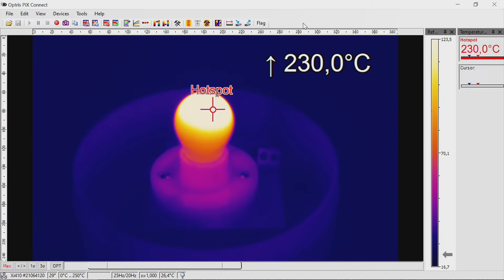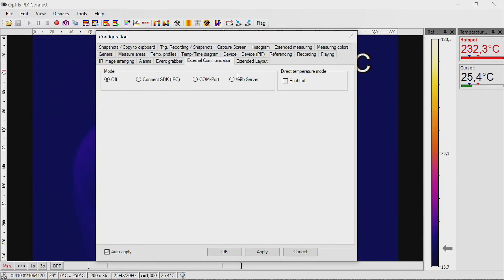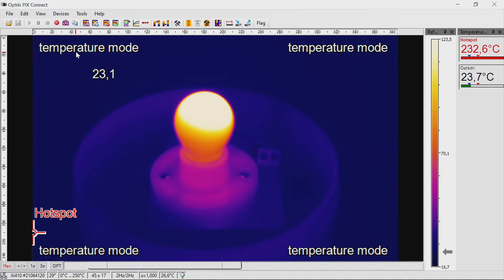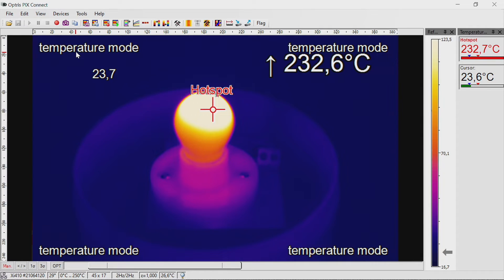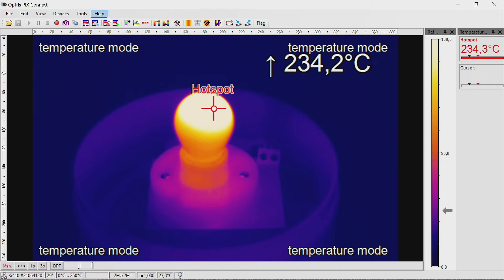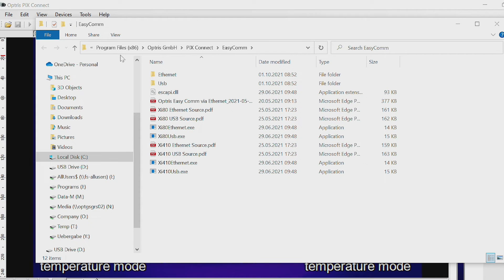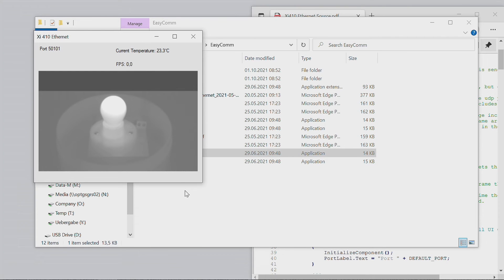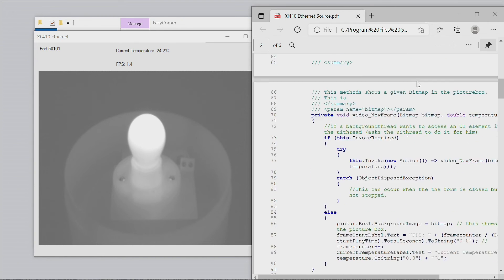Optris: How to Use the EasyCom Software Solution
This video is a comprehensive guide on how to use the Optris EasyCom software solution to get temperature data from your Xi 80 or Xi 410 cameras.

In this tutorial, you will learn how to:

Activate Communication: How to enable the "direct temperature mode" within the camera's configuration menu to activate the EasyCom communication.

Transfer Settings: The process of transferring your settings to the camera for immediate use.

Access Documentation: Where to find all the necessary documentation and example files for the EasyCom interface.

Use an Example App: A demonstration of how to use a provided example app to receive temperature information from all pixels.

Integrate into Your Application: How to integrate the example source code into your own applications to easily retrieve temperature values from the data stream.

This video is an essential resource for developers and engineers who want to integrate Optris camera data into their own custom software solutions.